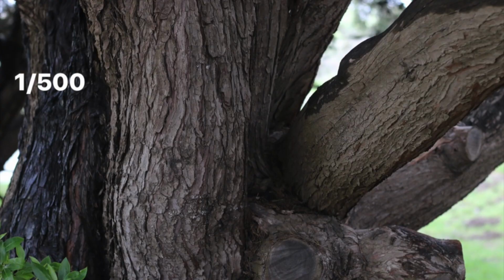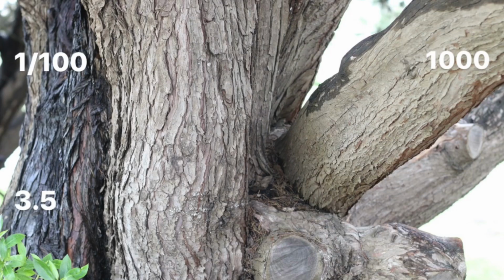Photography: Aperture Shutter Speed ISO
When it comes to camera settings and you're fixed on how to learn manual mode, you need to understand that all three, aperture, shutter speed and ISO work together to make a great photo! Understanding exposure is also key in lighting your photos correctly! Enjoy this visual walk through of each setting paired with photos. Digital photography has changed the game for a lot of photographers. Here we're all just trying to become better at our craft! So get out there and take some photos!